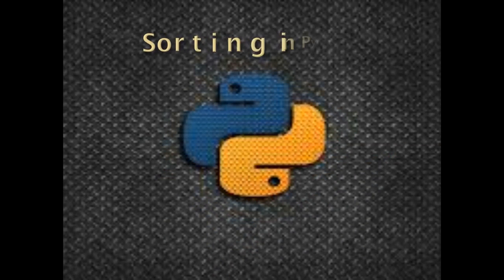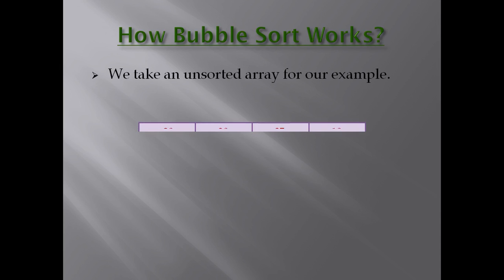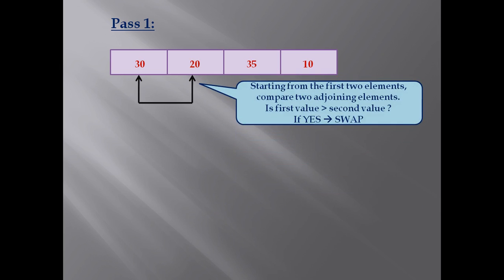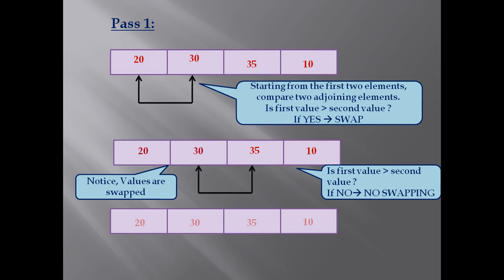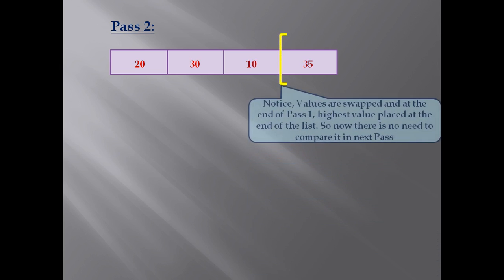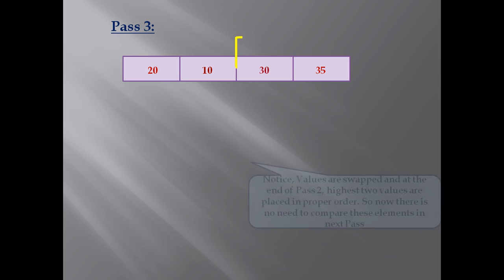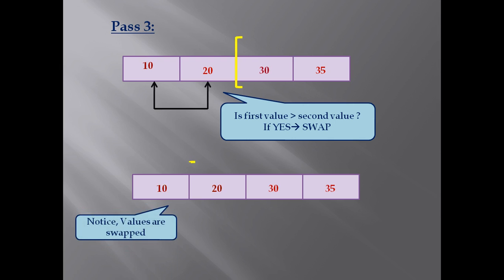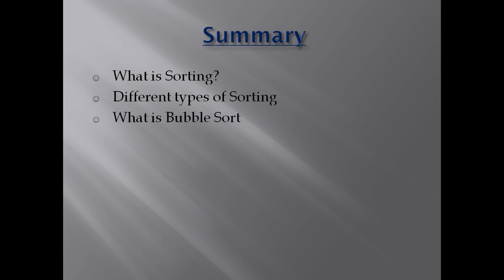Sorting in Python | Bubble Sort: Working of Bubble sort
Hello Everyone, with this video you will be able to learn What is Sorting and different Sorting techniques available..This will help you a lot to understand the working of bubble sort technique.